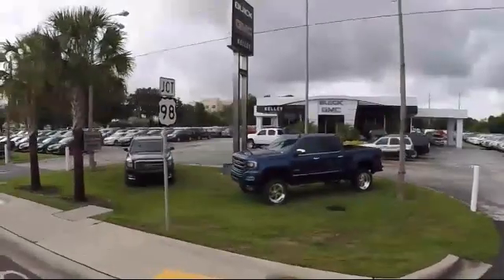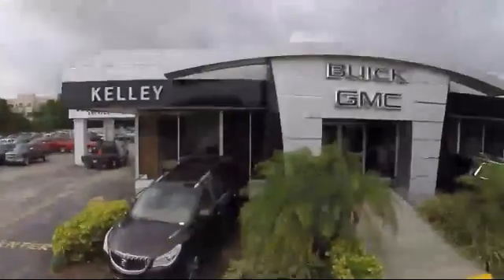2017 Ford F-150 Bartow Lakeland Auburndale Winter Haven Tampa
2017 Ford F-150 Stock Number: R21275A Vin:1FTEW1EF8HFA99862.

255 W Van Fleet Dr